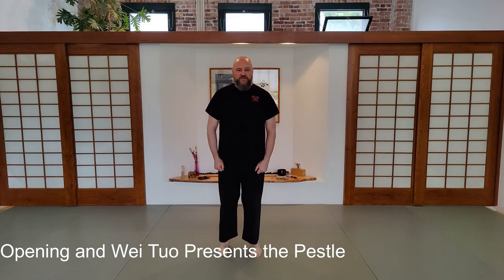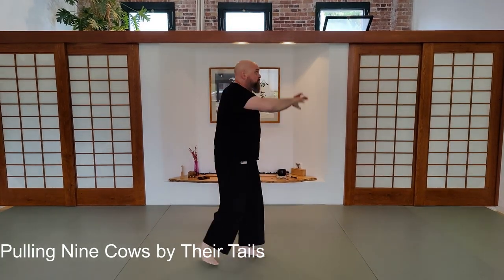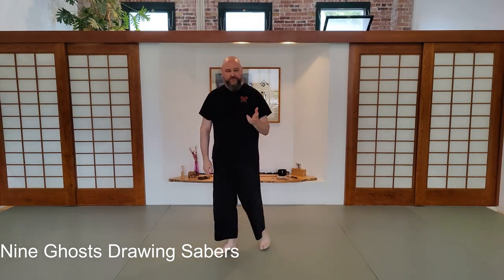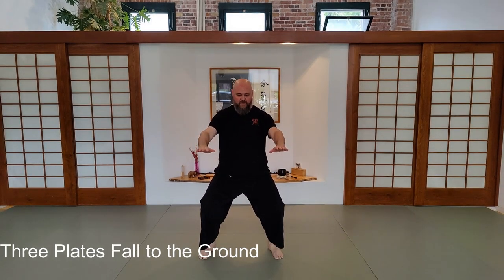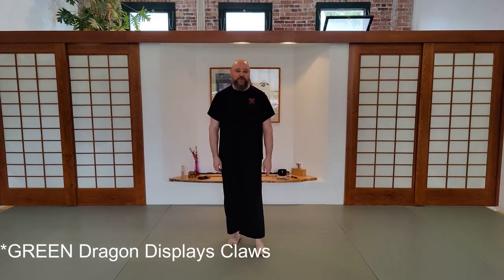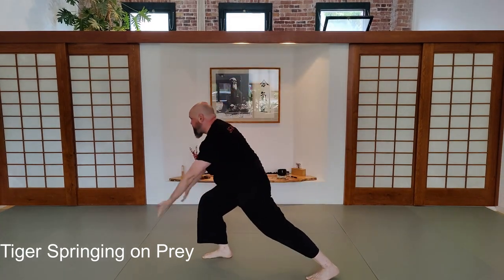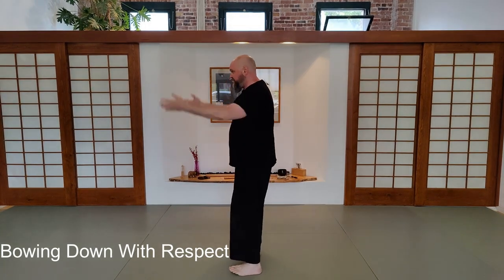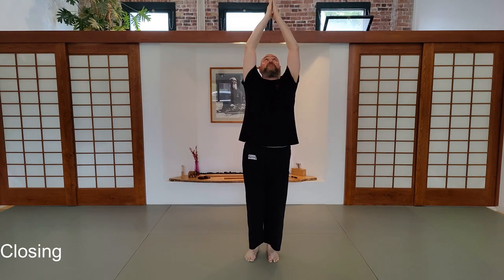Yi Jin Jing Full Walkthrough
Here I go through some details of the classic qi gung sequence called the Yi Jin Jing (Muscle and Tendon Changing Classic). I will be releasing a separate "no talking" video, but here I go into detail. As I mention in the video, this is just how *I* am doing the Yi Jin Jing today. These exercises go back hundreds of years and experts disagree about the details or even if there is a specific form at all! This video is based largely on how Dan Harden taught it at his Sangenkai seminars, other workshops I've attended, video research, interviews, articles, and simply my own experimentation and repetition. I do not claim to be THE authority on this incredible sequence, but I do hope that folks fine it as useful and beneficial as I have.